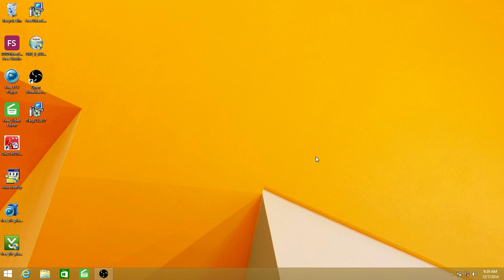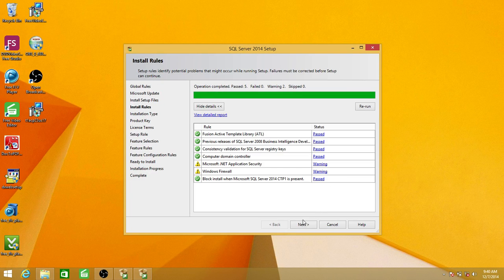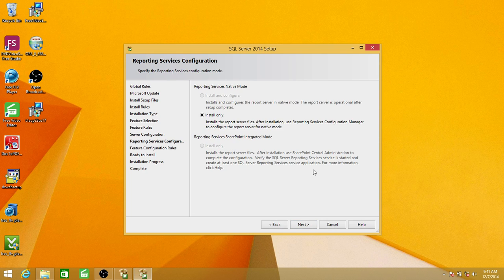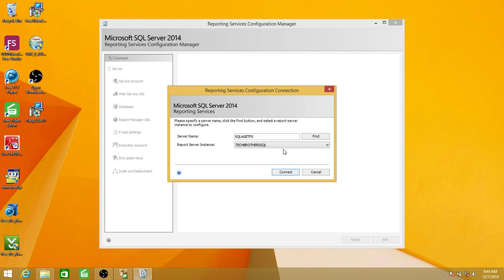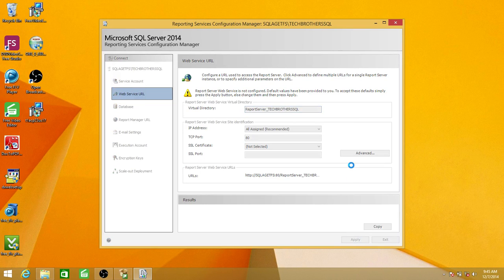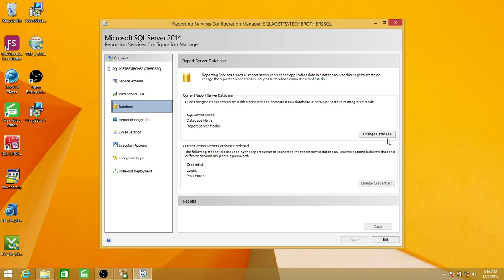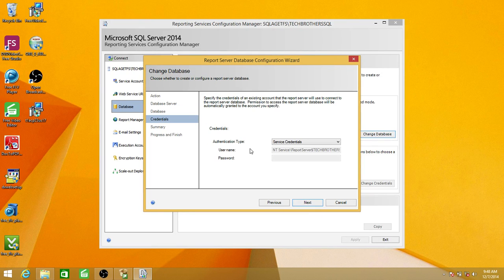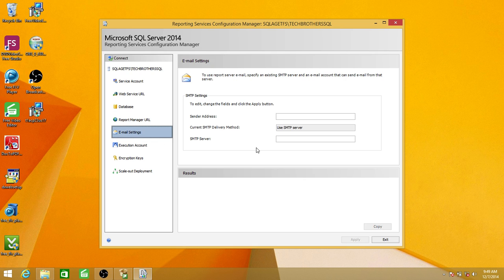SQL Server DBA Tutorial 07- How to install and configure Reporting services in SQL Server 2014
This video illustrates step by step process of SQL Server Reporting Services 2014 installation and Configuration in native mode.

This video is part of SQL Server 2014 complete installation package in which you will learn how to Install Database Engine,SQL Server Integration Services ( SSIS), SQL Server Reporting Services(SSRS), SQL Server Master Data Services, SQL Server Data Quality Service.